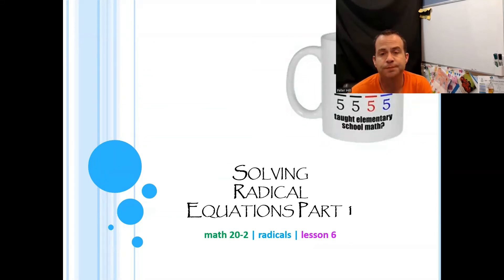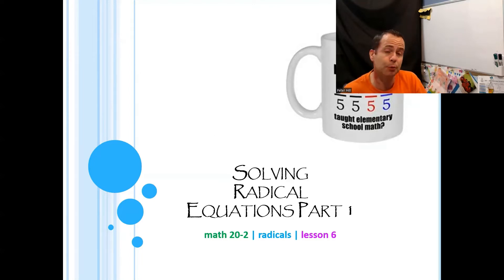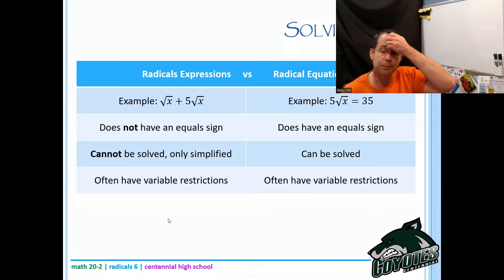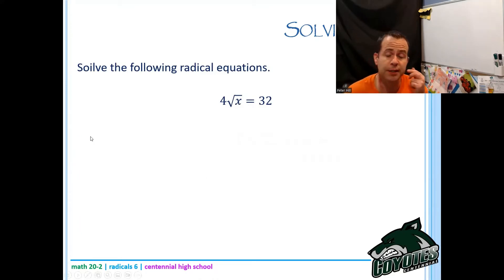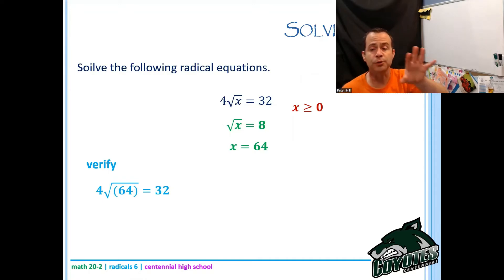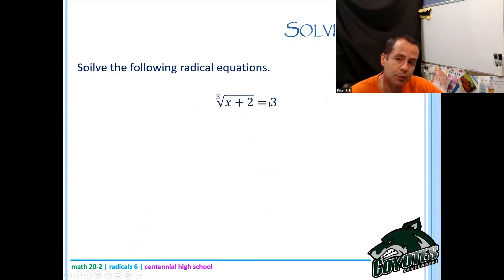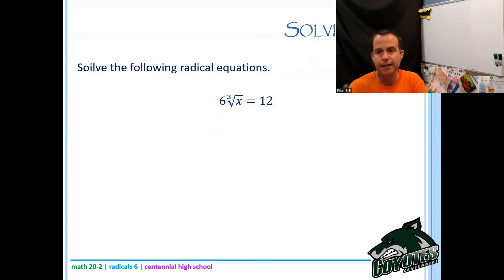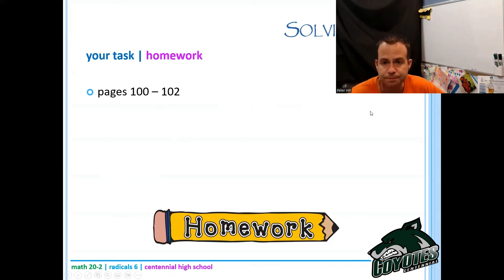Math 20-2 - Lesson 2.6 - solving radical equations part 1